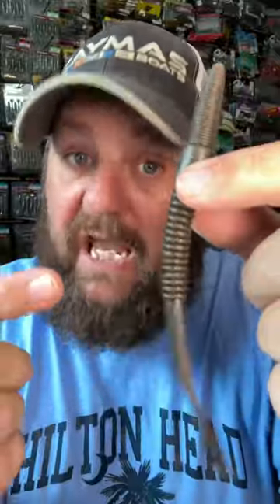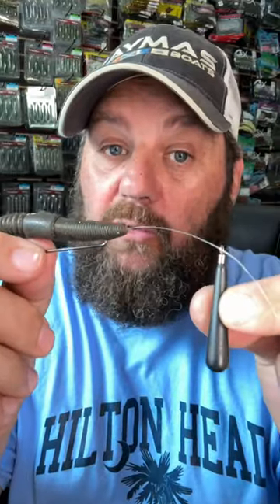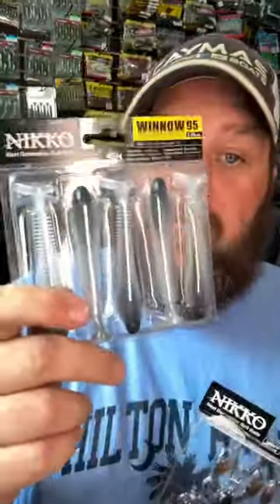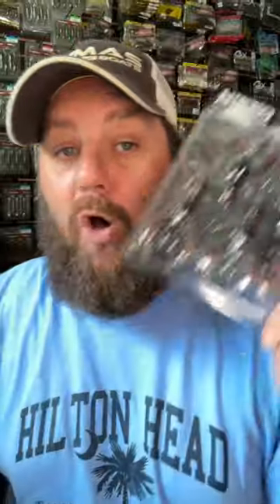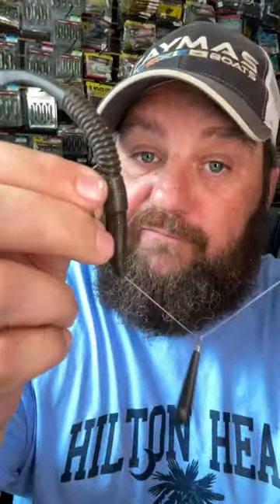The BEST Rig For Vertical Cover EVER!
The Free Rig DOMINATES In These Situations. Let me show you when, how and why the Free Rig is an amazing bait for picking apart cover and certain structure. Especially when the bass are being finicky.  When rigged correctly you can keep this bait in one positions for long amounts of time.

Rod:
 TFO Resolve 7ft 3in MedHvy Fst:
Reel:
 Lew's
Line:

Other Gear I use:
Rods:
TFO:
Line:
K9 Line:
Baits and Tackle:
Angler Tungsten:
Appeal:
Waterland SunGlasses:

MY COMPLETE GARMIN SETUP BOW AND CONSOLE:
Console:

Camera Gear:
3x's Gopro Hero 5 Blacks

How to fish a free rig. How to fish the nikko baits club tail worm. Nikko baits worm. How to fish a free rig around cover. free rig fishing for bass.

FreeRig